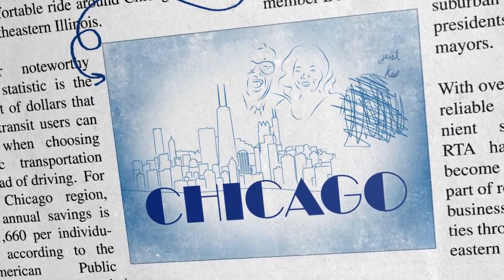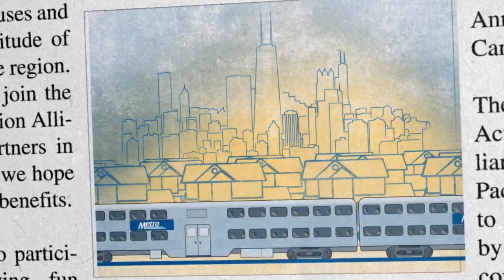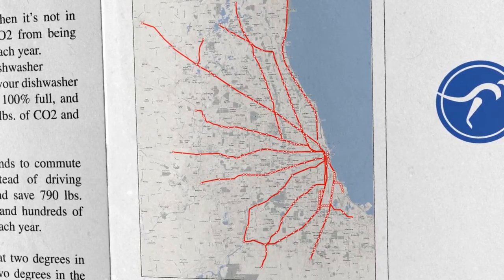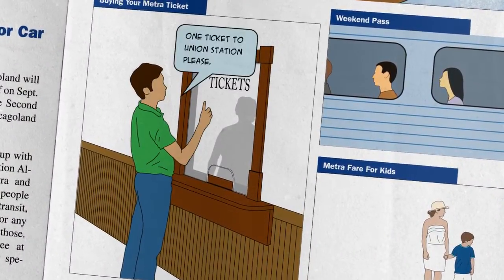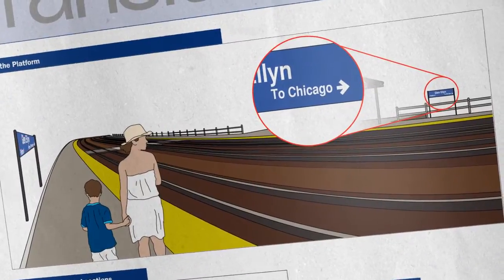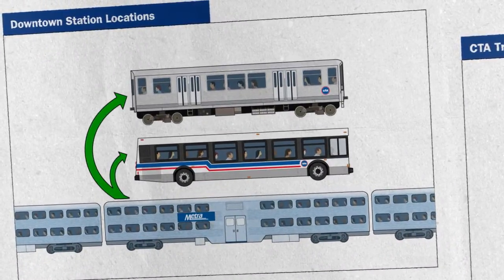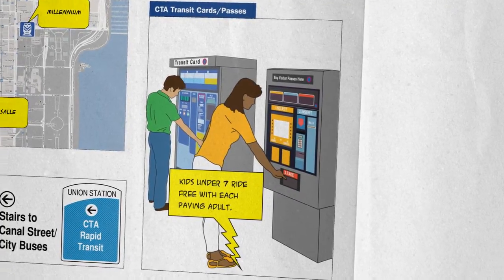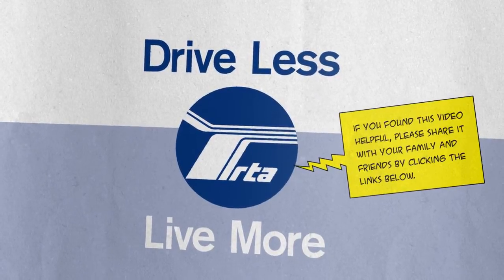From the Suburbs to Chicago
Learn the basics on taking transit from northeastern Illinois suburbs to downtown Chicago as well as how to get around downtown. Three basic transit operators are identified as well as using an online trip planner (GoRoo).